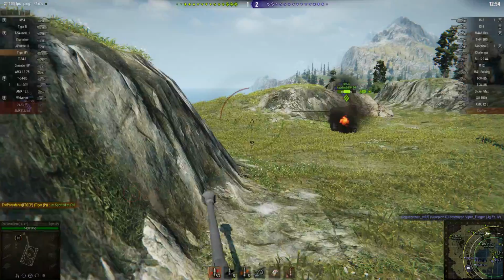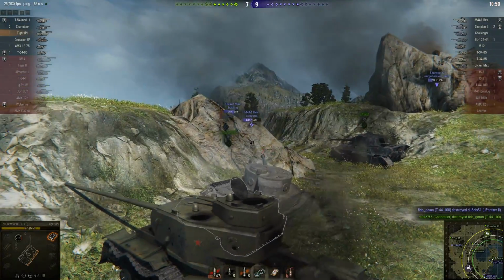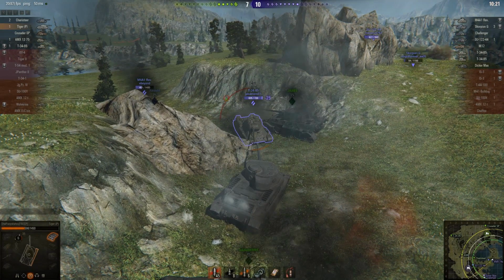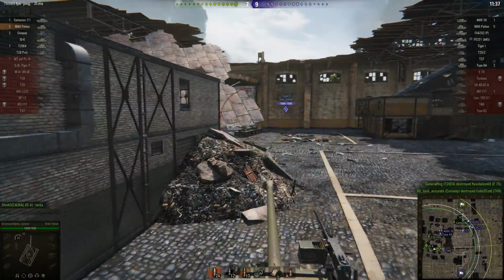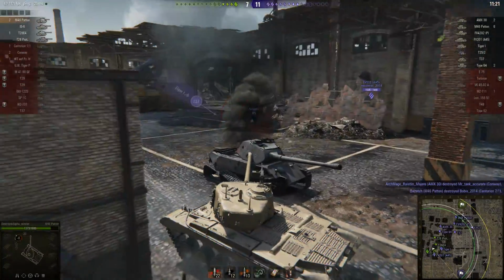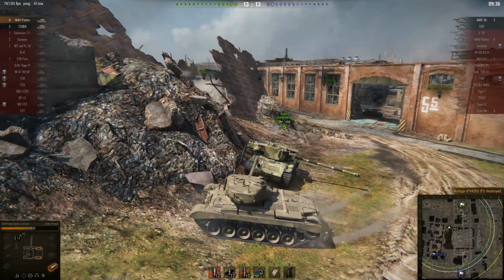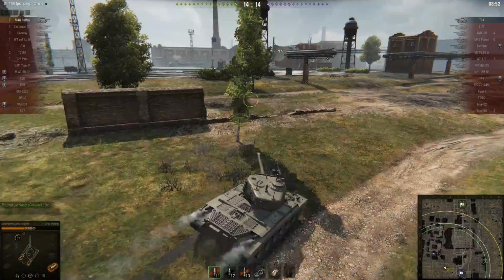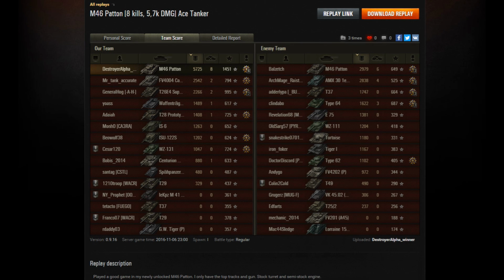World of Tanks - For Your Amusement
Two replays today both of which amused me, but for completely different reasons...